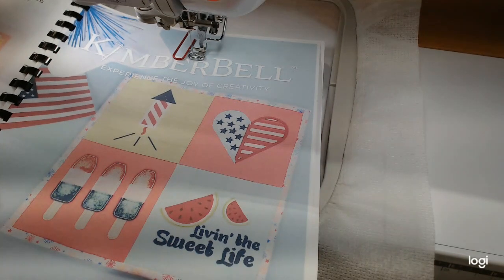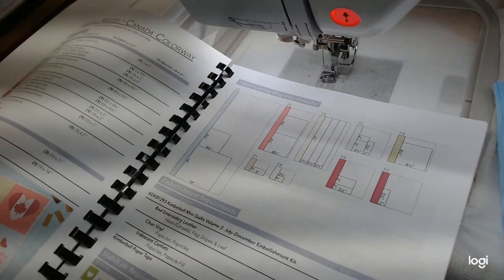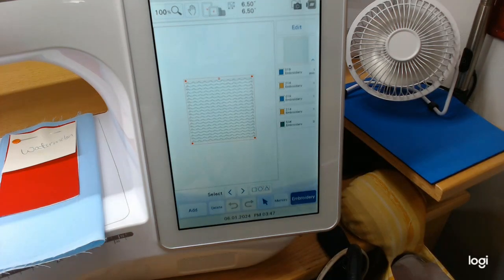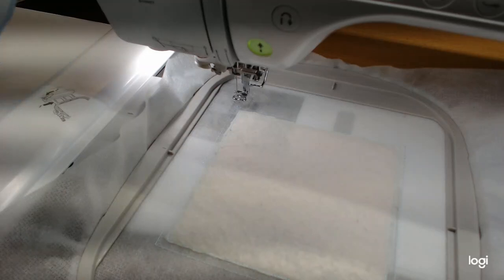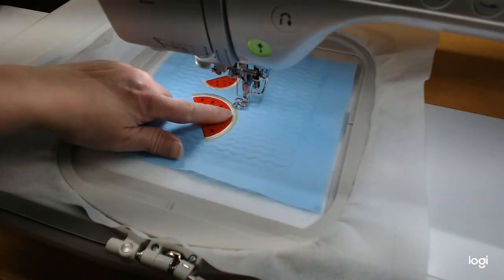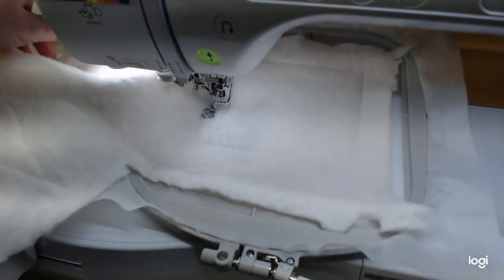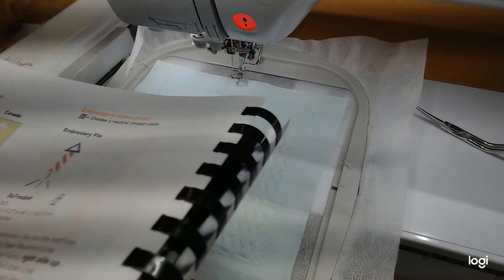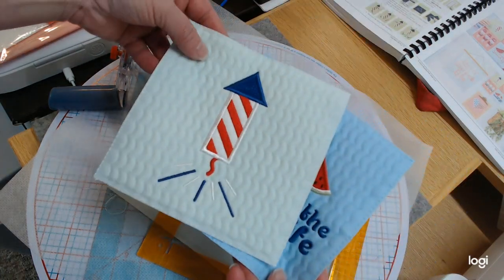Kimberbell Mini Quilt July Part 1 June 2, 2024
Join Jan in creating the Kimberbell Mini Quilts. Each month I will guide you through the embroidery and assembly of these adorable 12" x 12" quilts.  Stitch each block on your embroidery machine, add optional background quilting (sold separately) , and sew the blocks together on your sewing machine! In this video (part 1) we will discuss the fabrics, embellishments, and threads needed to create your mini quilt. Then we will quilt and embroidery the Watermelon block, and the Rocket block. Get ready for a year of fun with Jan and Kimberbell Mini Quilts!

How to Adjust a 6.5 x 6.5 quilting design to fit in a 6 x 10 frame

If you would like to Sew Along With Jan, here are the links to the products used in this video:

Need some help with binding? Here is the link to Bind Aid

Brother Thread Colors:
#001 White
#800 Red
#399 Warm Grey
#1226 Lt. Blue
#124 Flesh Pink
#900 Black
#027 Fresh Green
#1043 Gem Blue
#017 Lt. Blue